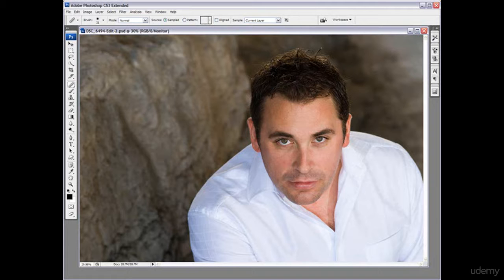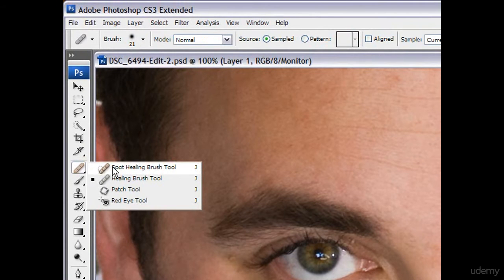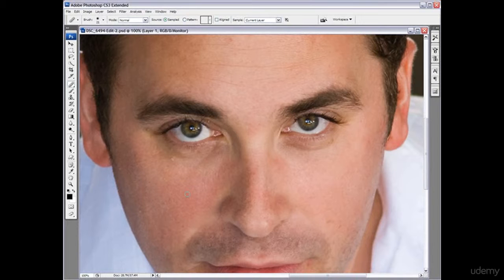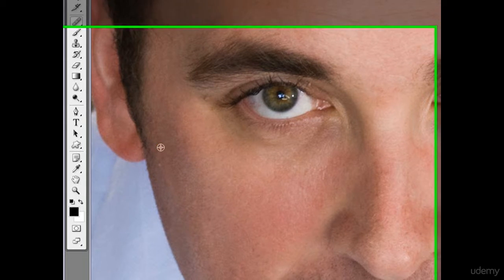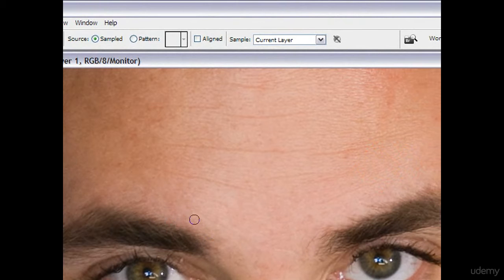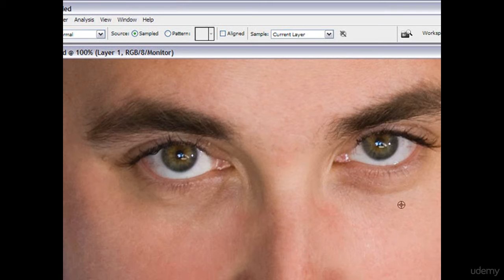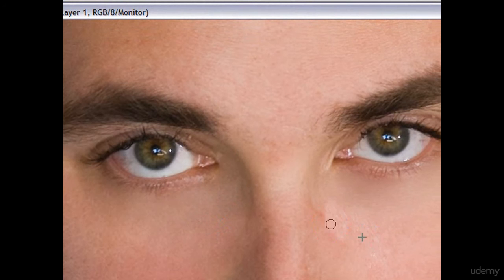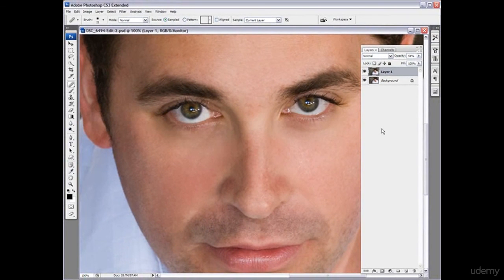Photoshop & Lightroom for Photographers TUTORIAL PART 08 - Removing Pimples & Wrinkles